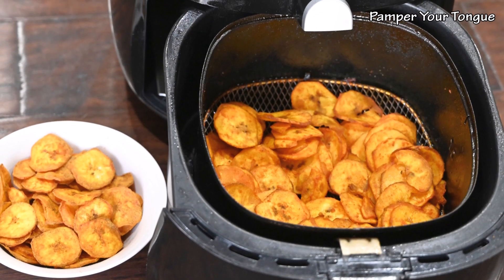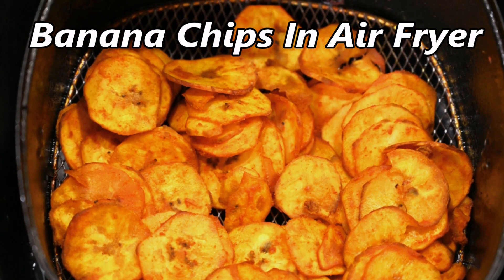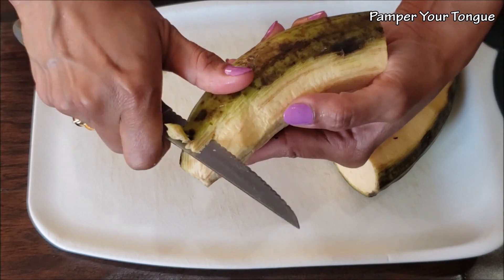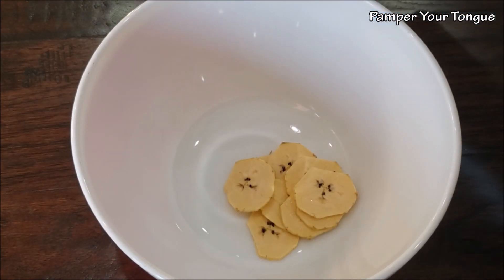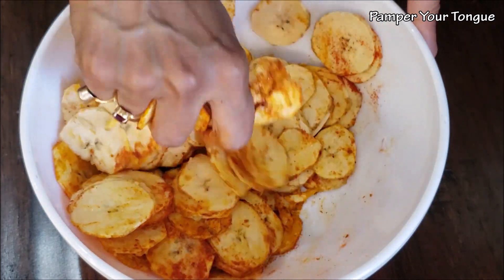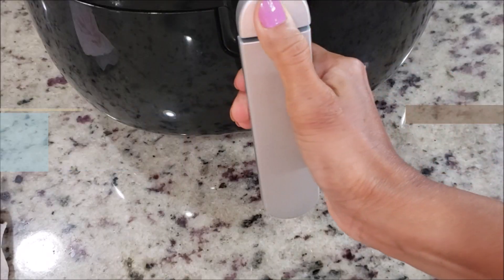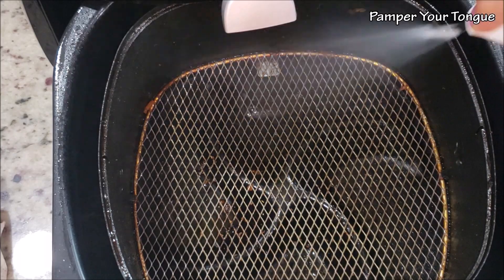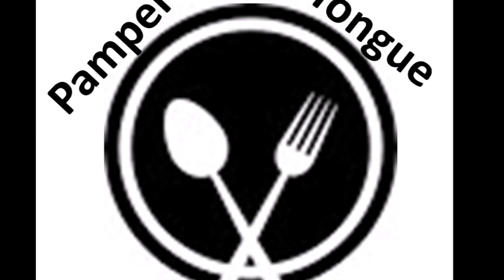BANANA CHIPS IN AIR FRYER|Airfryer Banana Chips | How to make Banana Chips in Airfryer